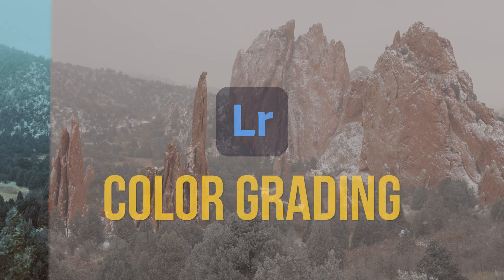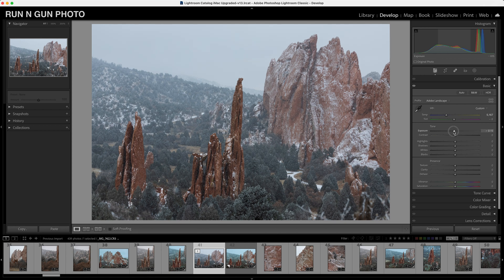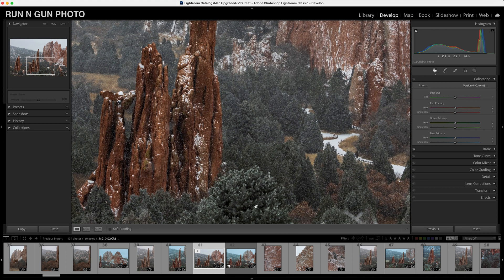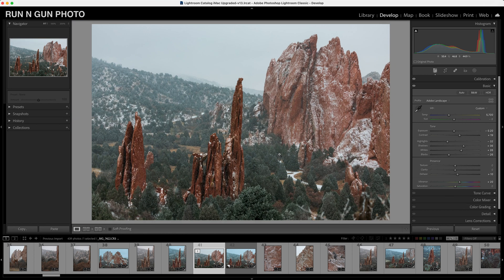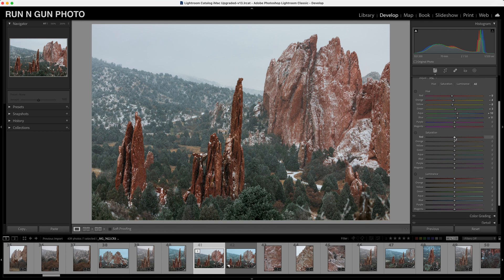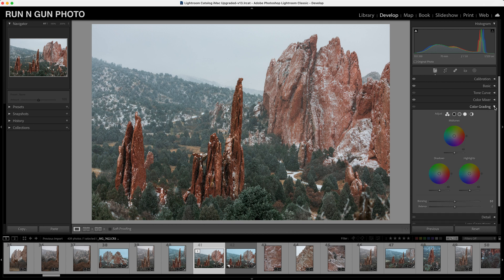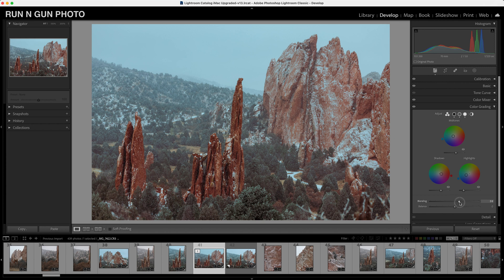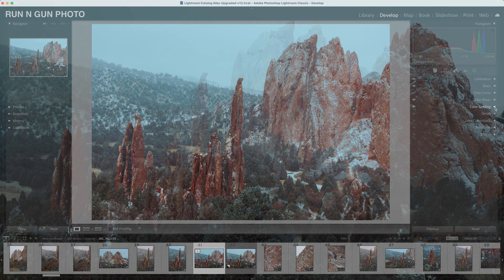Lightroom Color Grading for Beginners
Dive into the realm of color mastery with this comprehensive tutorial on color grading in Lightroom Classic. ✅ My Color Grading LUTs and Presets

In this video, we'll be unlocking the secrets to enhancing your photos through precision color manipulation. The tools I show you will empower you to create captivating photos that stand out from the rest of the crowd...